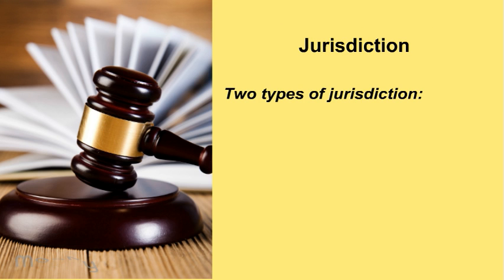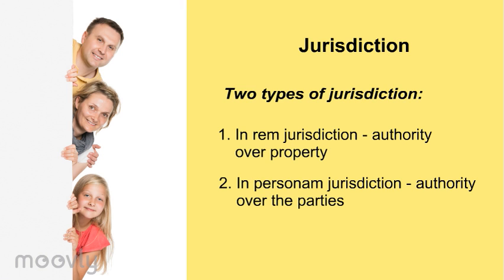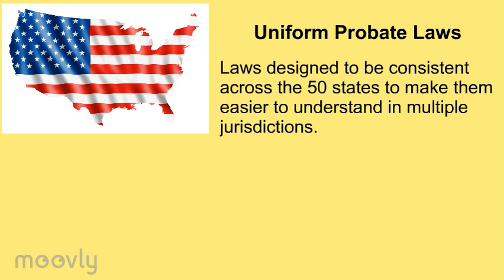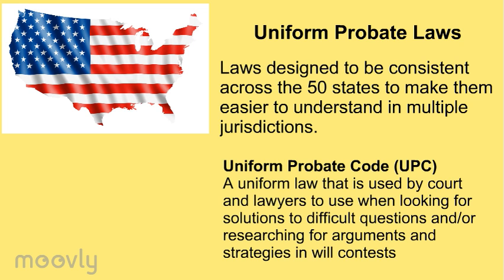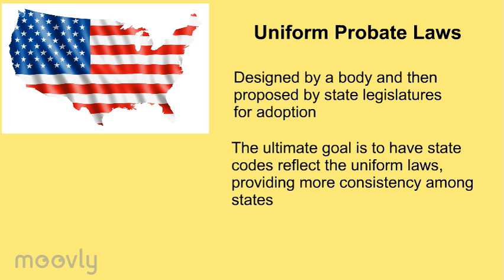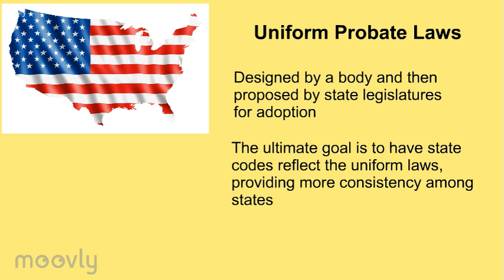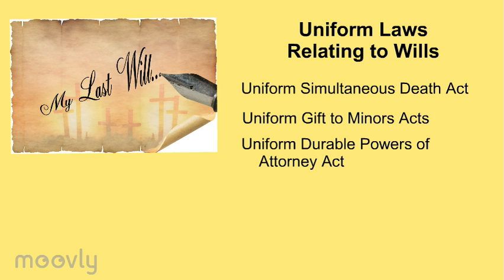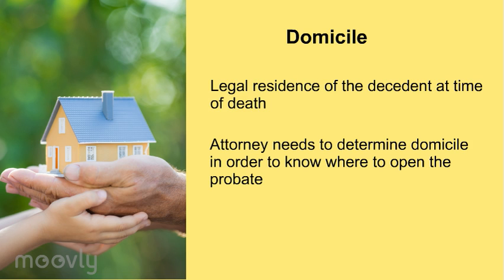PLA2600-Chapter Thirteen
Covers content from Chapter Thirteen.